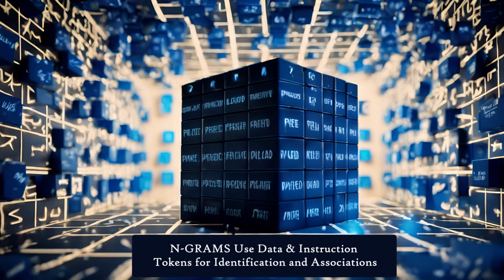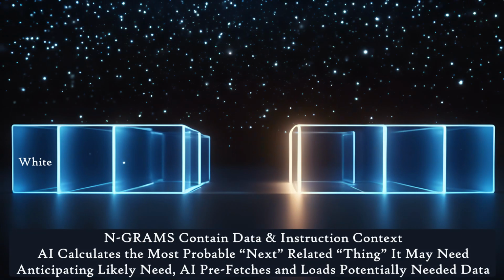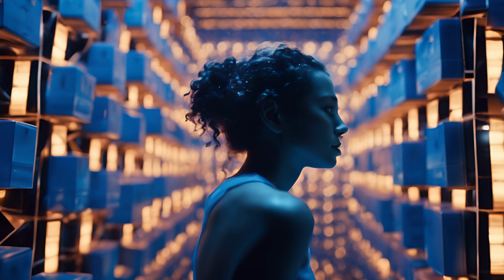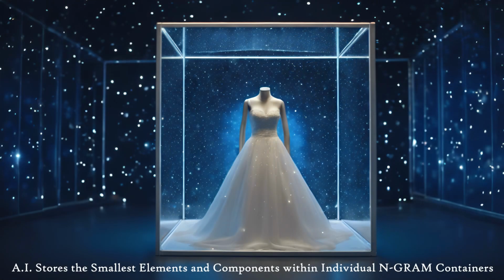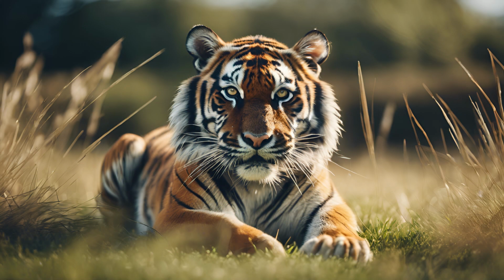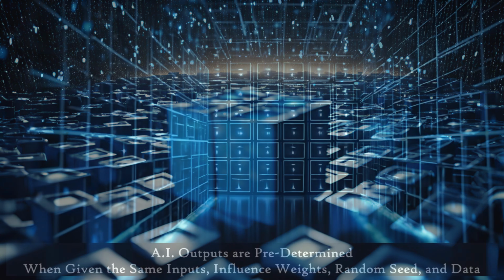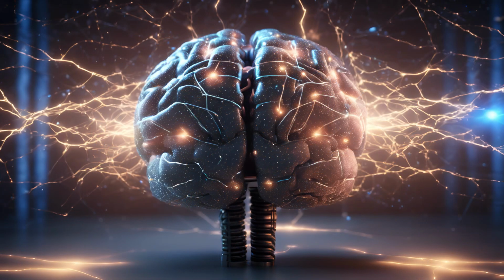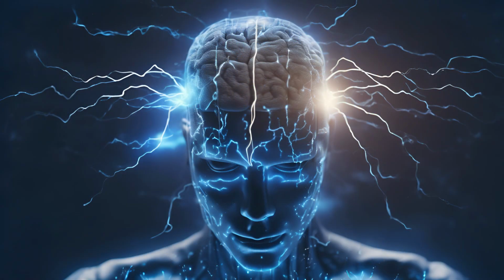E307 N Grams in Artificial Intelligence and Human Brains AI Demystified Part 4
- An Episode in the Adventures of Rick Liberty and Hell Difficulty Saga.

LEGAL STUFF - LICENSES, WARNINGS, COPYRIGHTS

THIS IS *FICTION* - *IT IS NOT REAL* ALL CONTENT SHOULD BE CONSIDERED FICTIONAL AND NON POLITICAL
Any similarities to real-world persons, organizations, entities, events, or beliefs are not intended as real-world representations or narratives. Fictional variations of some real-world elements are used to enhance the stories.

SENSITIVE CONTENT WARNING
Content and Narratives Contain Materials and Concepts That May Be Offensive to Some People, including but not limited to the following -

Christianity, The Bible, The Old Testament, and Traditional Conservative Values, The Knights Templar Illuminati – Both Original Good Knights Templar + Branched Masonic Evil Illuminati,

Heaven. Hell, Limbo, Celestial Beings, Planes of Existence, Faith, and Spiritual Concepts, National + World Governments and Billionaire Elites Control and Corruption of Religion & Humanity,

Violence, Gore, and Death Descriptions and Visual Representations,

Human Abuse and Tragedy, Artificial Intelligence (AI) Generated Art, Music, and Spoken Voice, and My Real-World Experiences in Life from Childhood to Adult and Work in the Video Game Industry

LICENSES - ART, MUSIC, SOUND EFFECTS

Uses AI Assisted Creation and AI Generated Art and Music Licenses from Stability.AI

Uses Music & Sound Effect Libraries from CyberLink Power Director 365. Uses Music Licensed from Studio Cutz Music Libraries

The Adventures of Rick Liberty, The Liberty Zone, The Hell Difficulty Saga, The Tech Zone, Tales and Lessons & Insights from the Video Game Industry, AI Demystified, and related stories, characters, content, books, podcasts, speech & narration, Videos, Human and AI Created + Edited Art and Images, AI Art Render Prompts + Editing + Modification, and Derivative Works are Copyright © 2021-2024 Richard Seaborne.

ADDITIONAL KEY WORDS:
Adventures of Rick Liberty and The Hell Difficulty Saga Key Words of Interest and Relevance

Messages to Hell - The Liberty Zone Key Words of Interest
Demon, Inferno, Messages to Heaven, Messages to Hell, Diablo, Succubus, Succubi, End of World, Death, Letters, Communications

Mitzi Ballard Vigilante Superhero - The Liberty Zone Key Words of Interest

The Holocaust - Liberty Zone Key Words of Interest

AI Demystified Tech Zone Key Words of Interest and Relevance